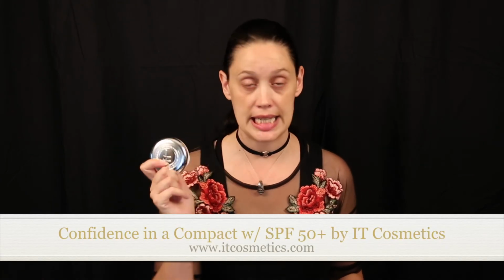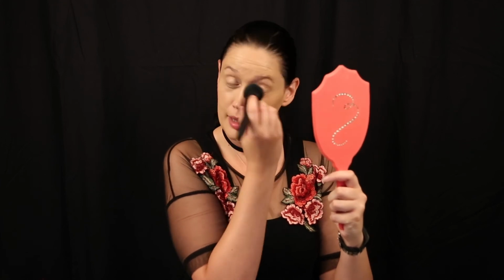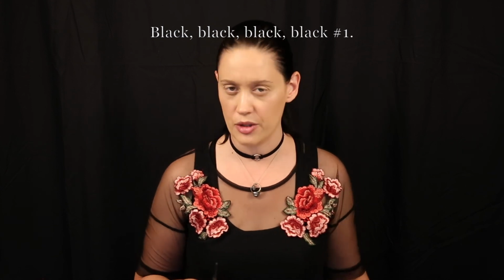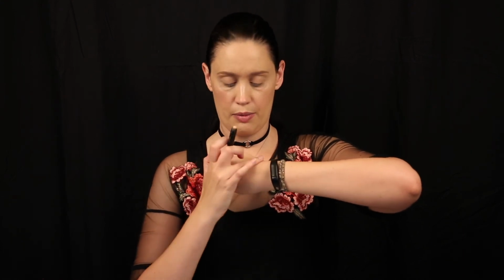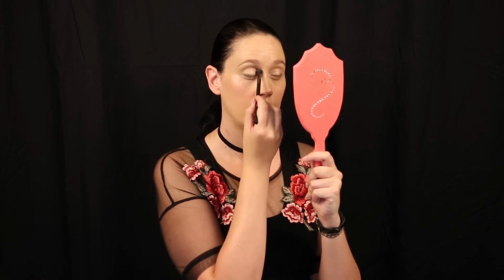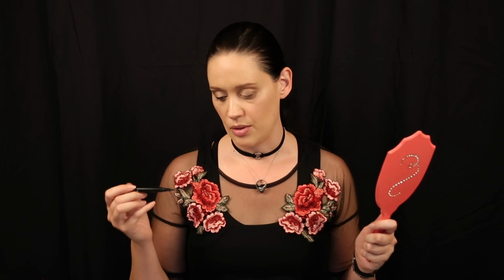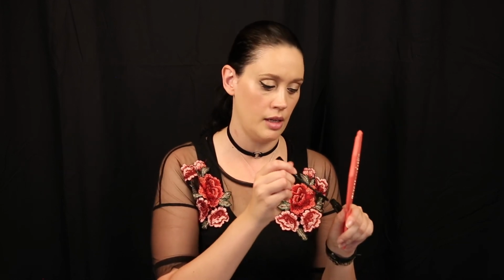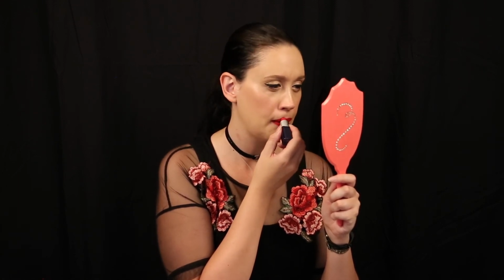1940's Style Makeup Tutorial; Old Hollywood Glamour Makeup Tutorial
Here's a tutorial for the 1940's style Hollywood glamour with a winged cat eye and classic red lip. Be sure to watch the credits where I break down some info on each of the products.  Let me know if you have any questions or video requests! I hope you enjoy it!!

Kryolan - Lipstick Matt in Aphrodite us.kryolan.com

Video by @erikwalterphoto  - Twitter & Instagram